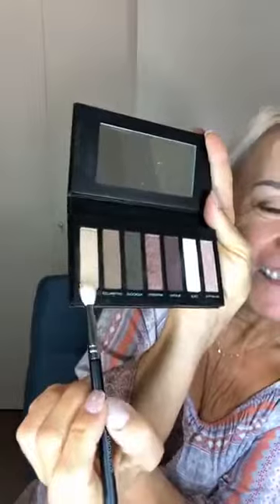Elvie Look ~ Rose Gold Eye Palette 6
I have a comeback for you!! A Customer Fave, but Hurry, Inventory is low!